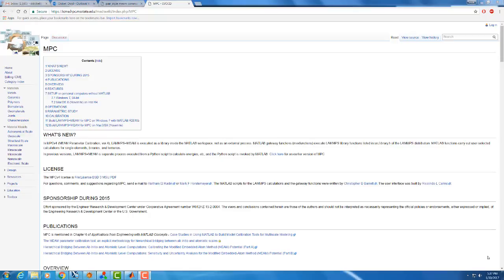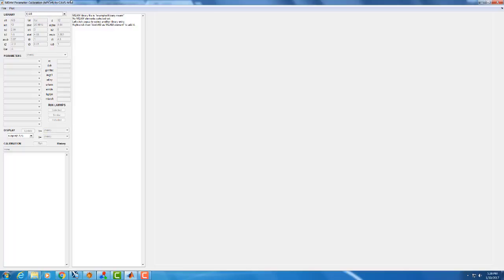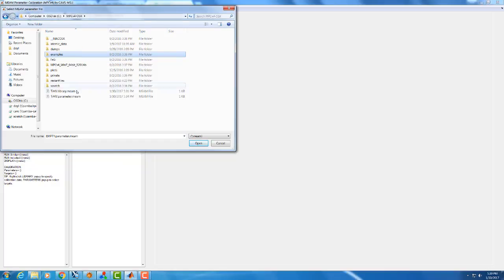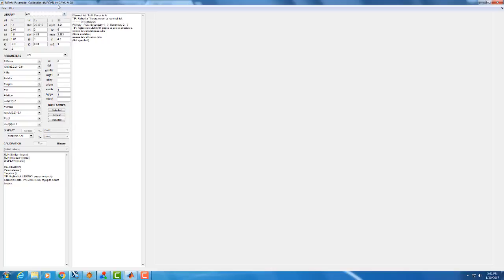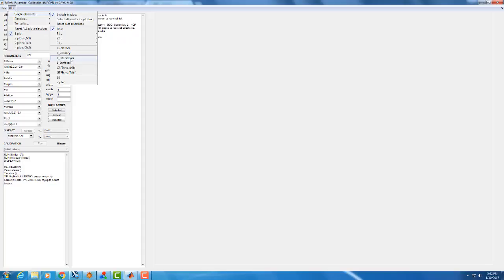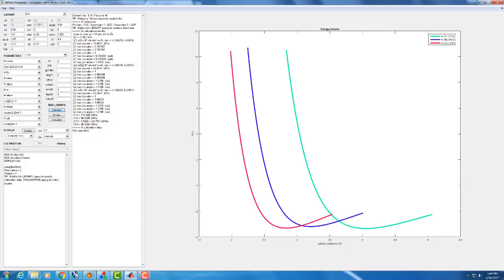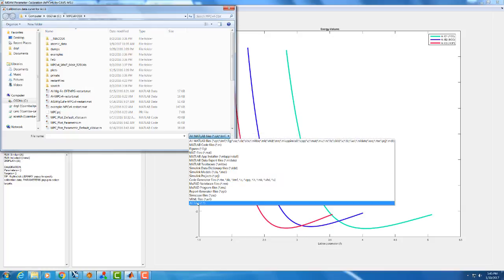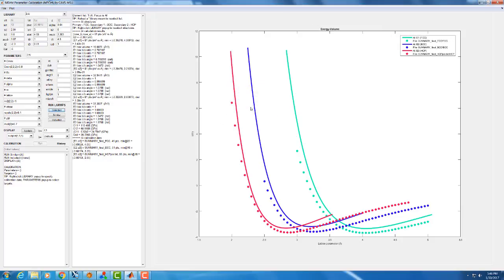MEAM Parameter Calibration Installation and Introduction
Dr. Ted Dickel walks you through the download and setup of the MEAM Parameter Calibration tool

Video created as a tutorial for a class at Mississippi State University